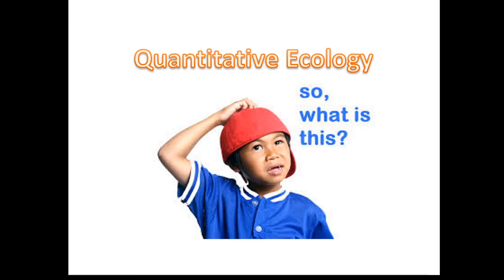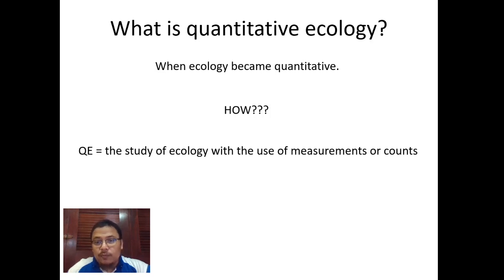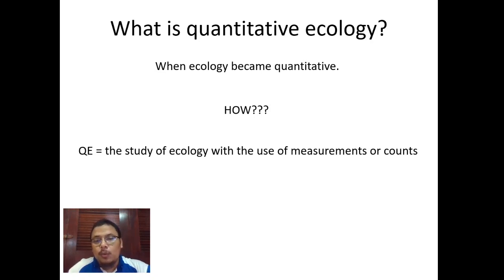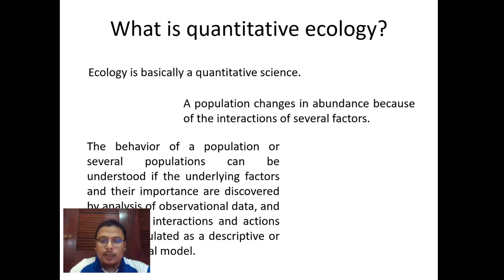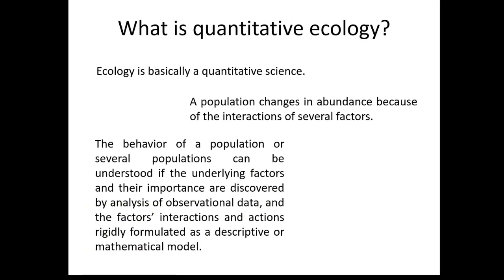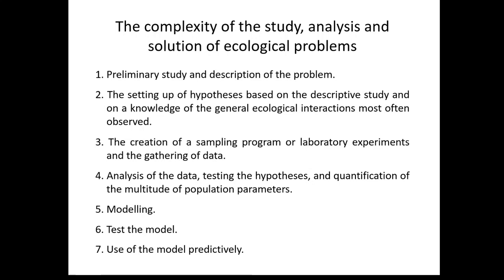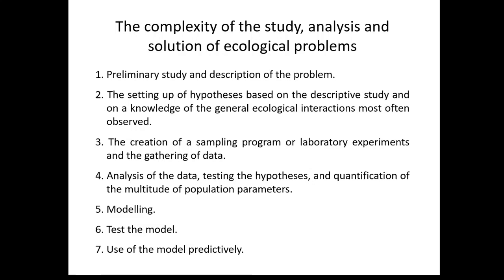SIE3004 Lect 1: What is QE?